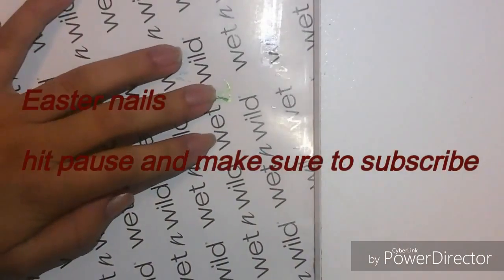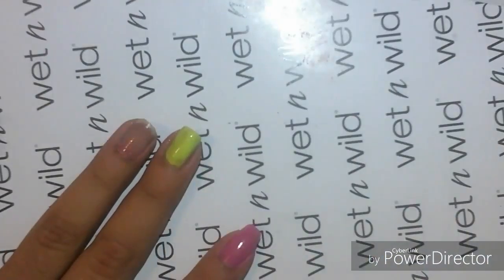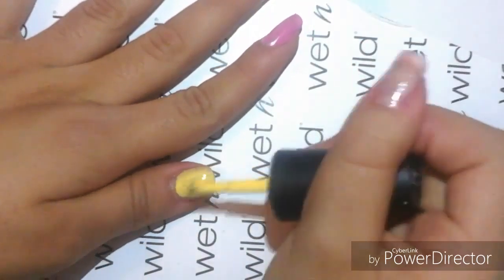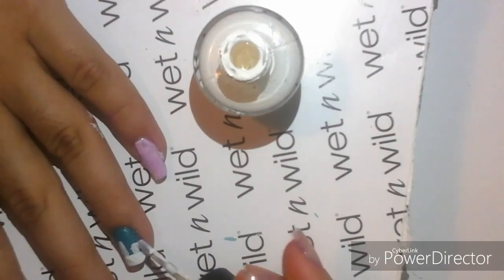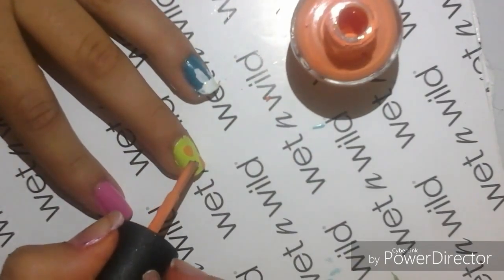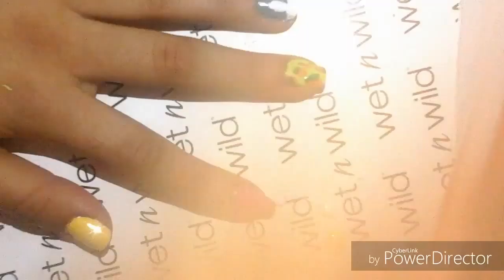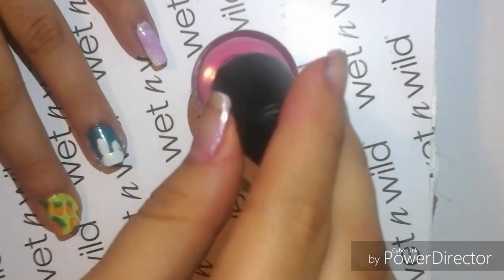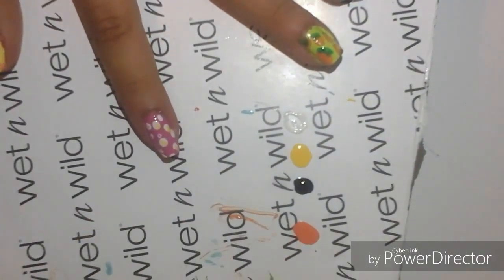Easter nails l Alejandra Alvarez